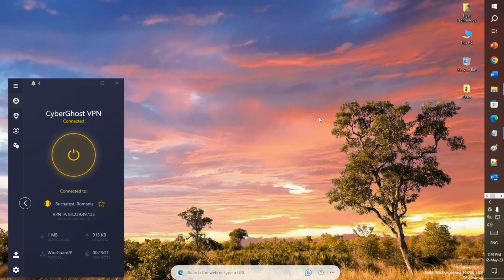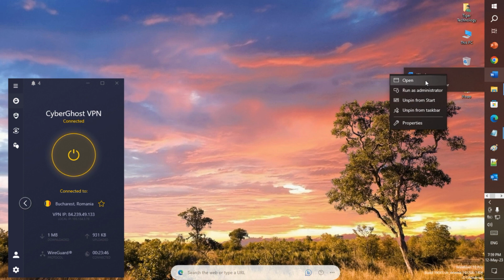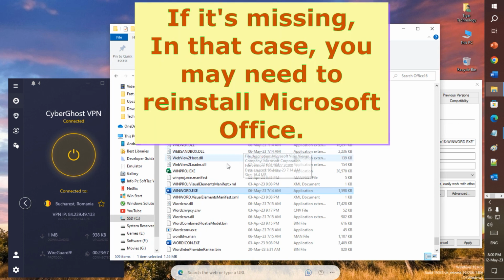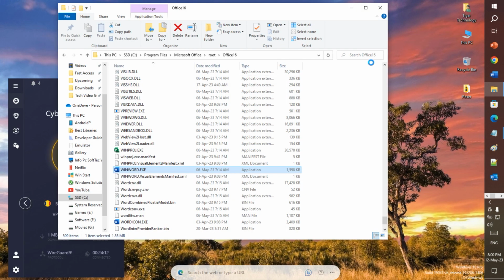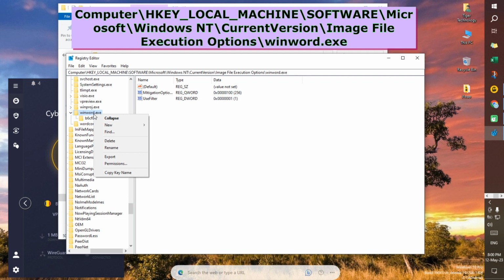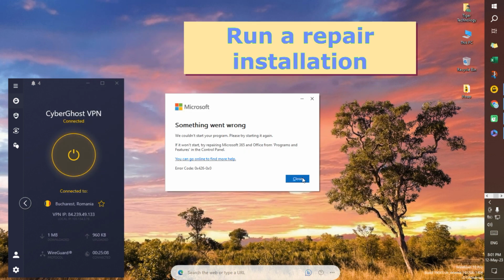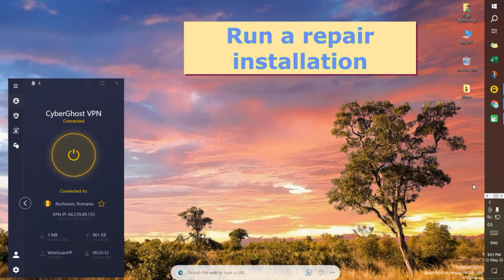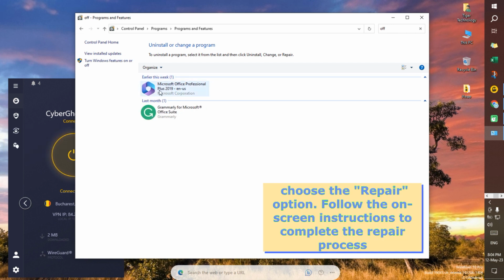Windows Cannot Find Microsoft Office WINWORD.EXE | Power Point | EXCEL.EXE.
When opening Microsoft Word, you could receive the error message "Windows cannot find 'C:Program FilesMicrosoft OfficerootOffice16WINWORD.EXE Power Point EXCEL.EXE'." There could be a number of causes for this. You might attempt the following troubleshooting steps:

1. Double-check that the file path specified in the error notice is accurate. Make sure your computer has the folder "C:Program FilesMicrosoft OfficerootOffice16".

2. Repair Microsoft Office: This problem may occasionally be brought on by a corrupted installation of Microsoft Office. By taking the following actions, you can attempt to repair the Office installation:

    On your computer, launch the Control Panel.
    Select "Programmes" or "Programmes and Features."
   🔵Find Microsoft Office under the installed programmes list.
   🟤Click Microsoft Office in the context menu and choose "Change" or "Repair."
   🟣To finish the repair procedure, adhere to the on-screen instructions.

 3. Reinstall Microsoft Office: You might need to do this if correcting the issue doesn't work. Make sure you have the required installation files on your computer or access to your Microsoft Office account in order to download a new copy before proceeding.

   🟢 Using the Control Panel, remove Microsoft Office from your computer.
   🟡Start your computer up again.
   🔘 Download the installation files from your Microsoft Office account and reinstall Microsoft Office using those files.

4. Check for antivirus interference: This issue may occur if some antivirus programmes wrongly flag or block particular Microsoft Office components. Disable your antivirus programme for a while to determine if the problem still exists. If the issue is fixed, you might want to add Microsoft Office as an exception or modify the antivirus settings.

Consider contacting Microsoft Support or the official Microsoft Office community for additional help if none of the aforementioned suggestions work out for you. They can offer more precise advice catered to your case.

windows cannot find
fix windows cannot find
windows cannot find make sure you typed the name correctly and then try again
windows cannot find c
windows cannot find the microsoft software license terms
how to fix windows cannot find
windows cannot find office files
cannot find microsoft office
windows cannot access
Windows Cannot Find
outlook
Microsoft Office
office16
Winword.exe
excelcnv.exe
Power Point

The Videos are for instructional and informative purposes only.